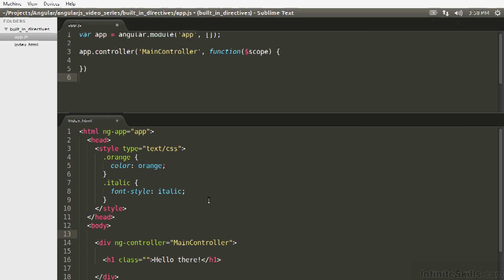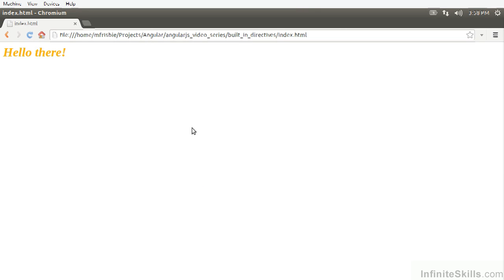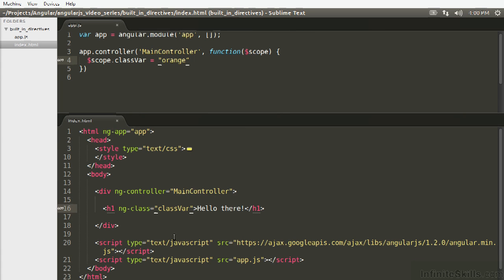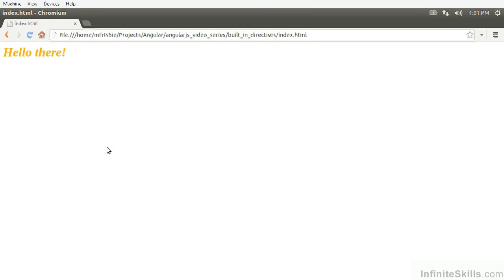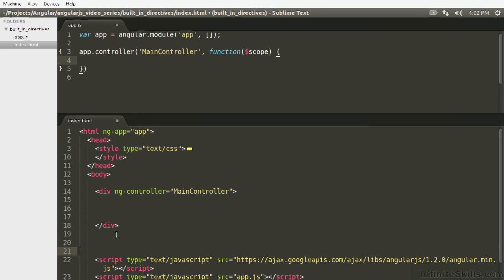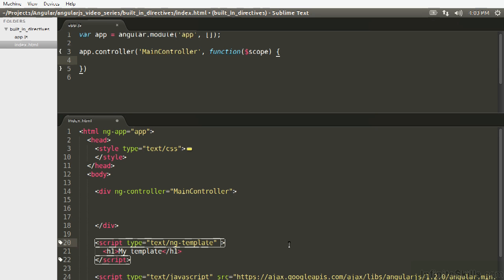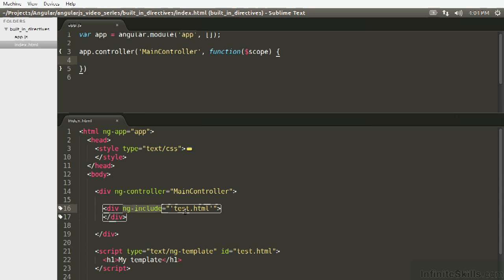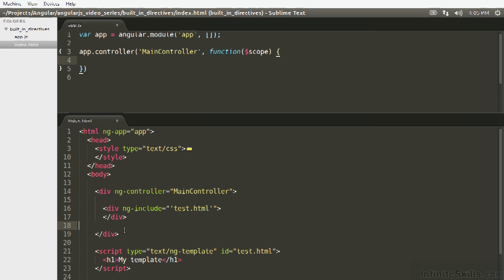AngularJS Tutorial | ngClass, ngTemplate, And ngInclude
Want all of our free AngularJS training videos? Visit our Learning Library, which features all of our training courses and tutorials

More details on this AngularJS training can be seen This clip is one example from the complete course. For more free AngularJS tutorials please visit our main website. YouTube